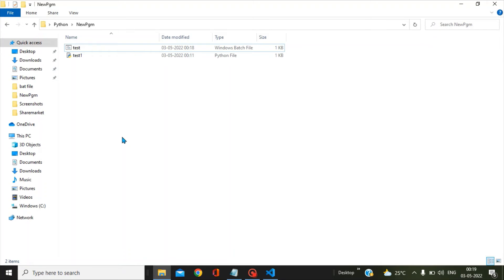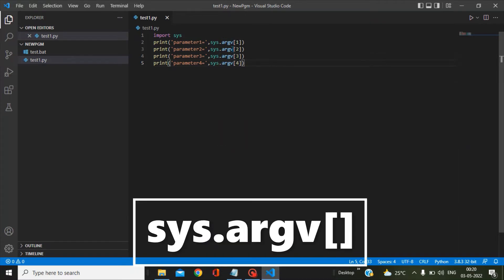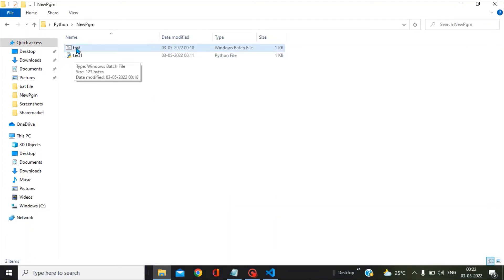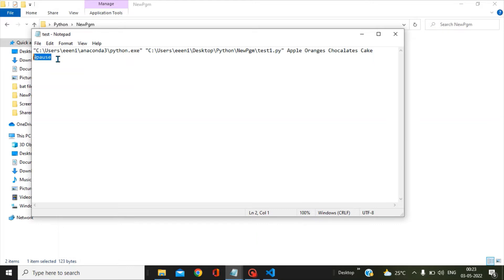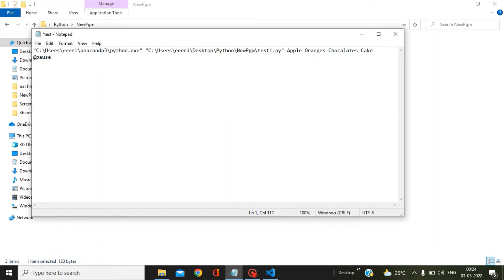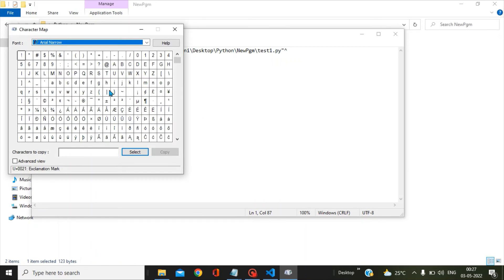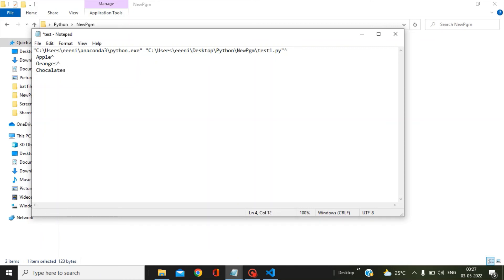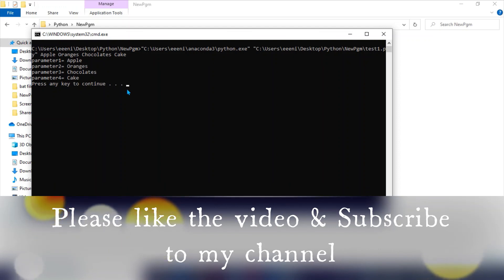How to pass Parameter from BATCH (.BAT) file to Python program